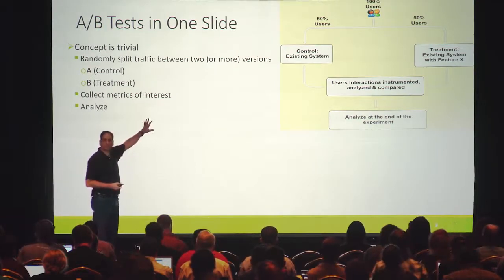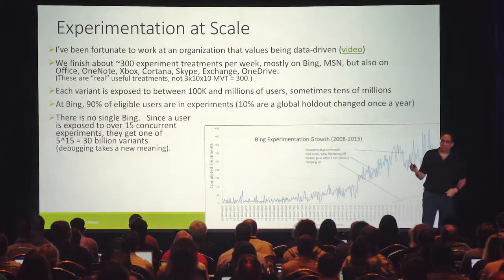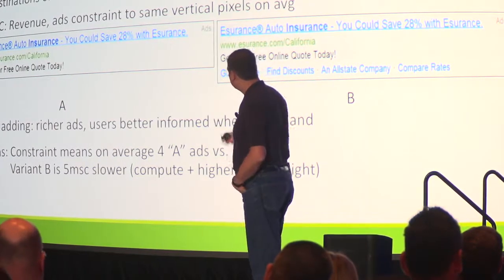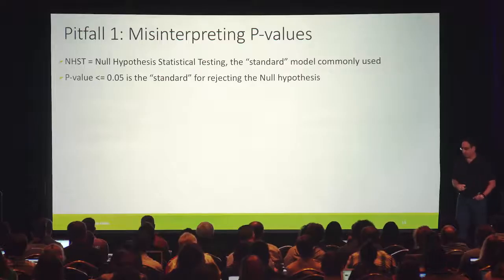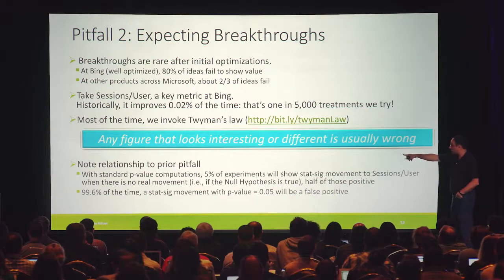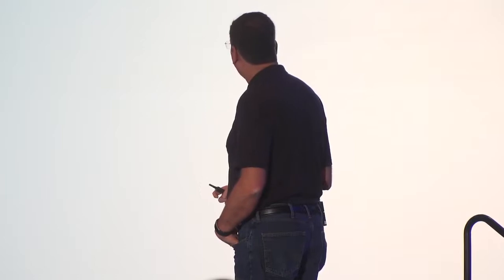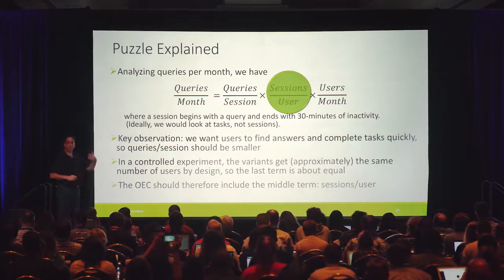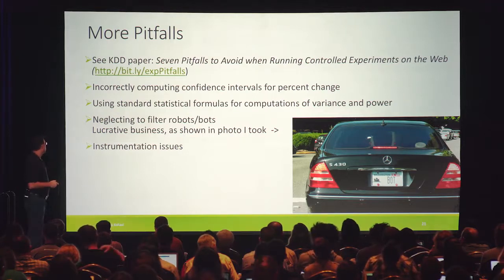Ronny Kohavi: A/B Testing Pitfalls: Getting Numbers You Can Trust is Hard - CXL LIVE 2016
At Microsoft, we run over a thousand online controlled experiments (A/B tests being the simplest) every month. A key goal for the Experimentation Platform is to provide scorecards you can trust. We will share real examples of surprising results and pitfalls, so you can generate trustworthy analyses.